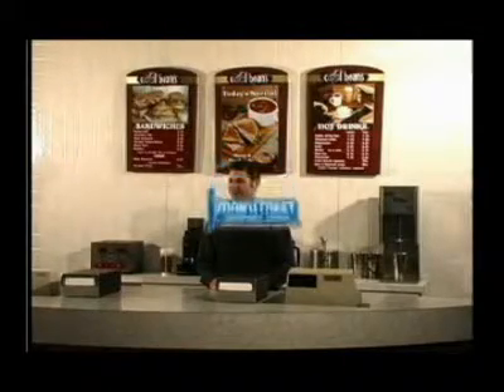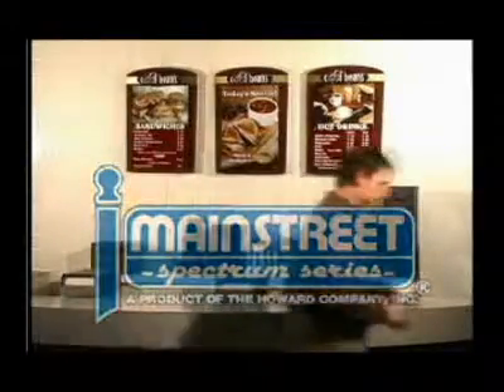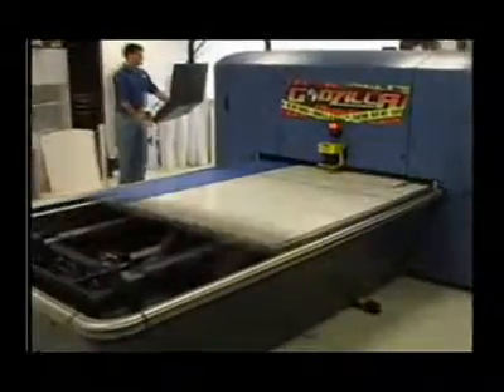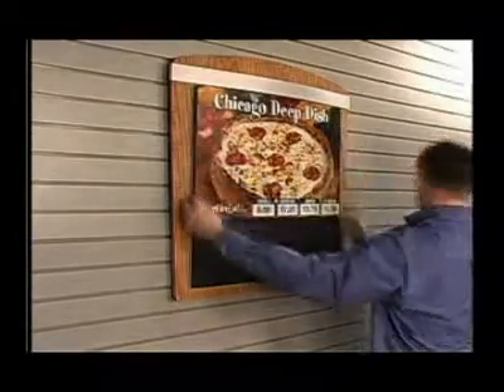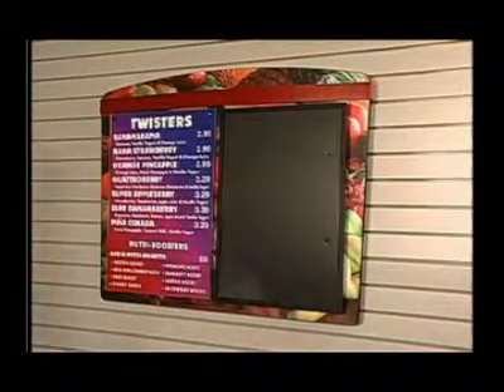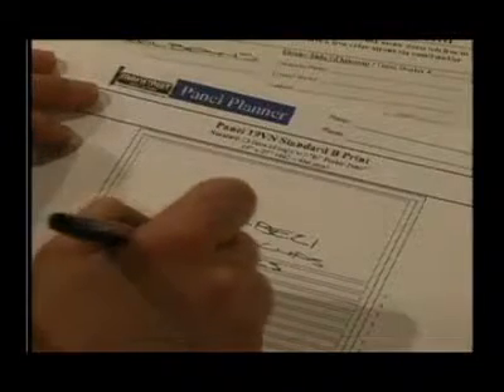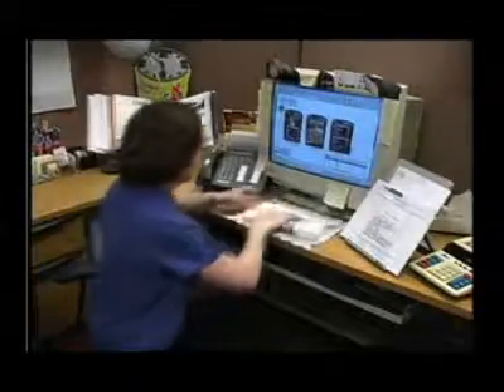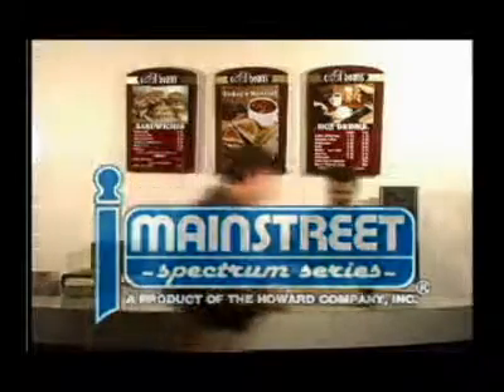Main Street Magnetic Menu Board Spectrum Series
Spectrum Series features and informational video